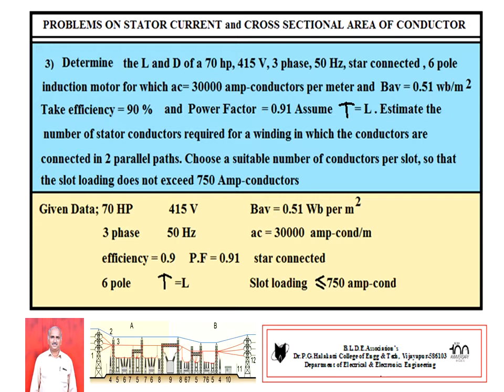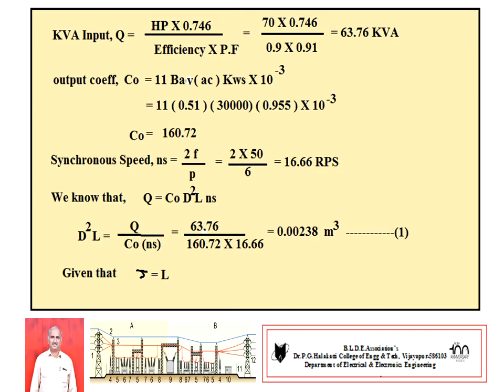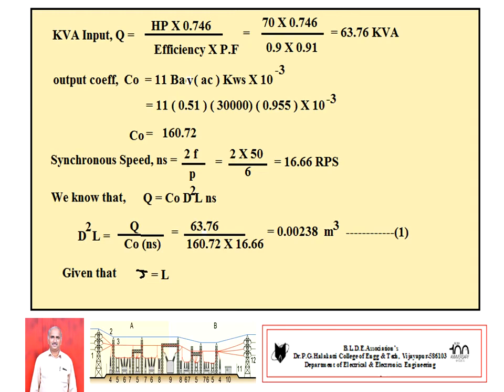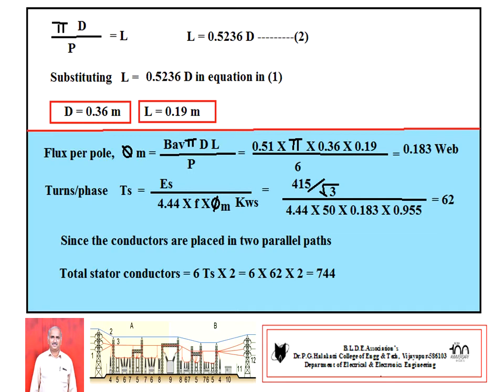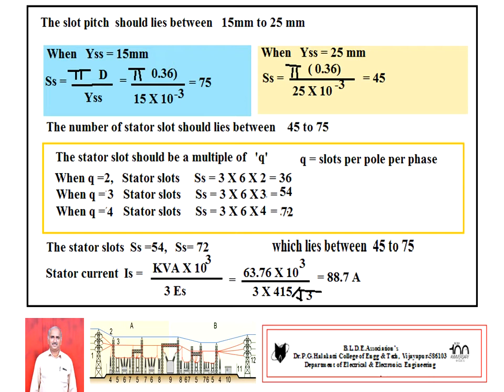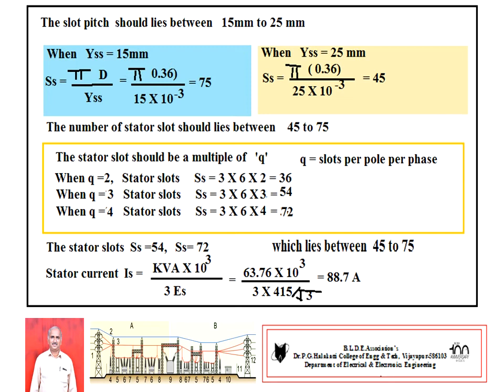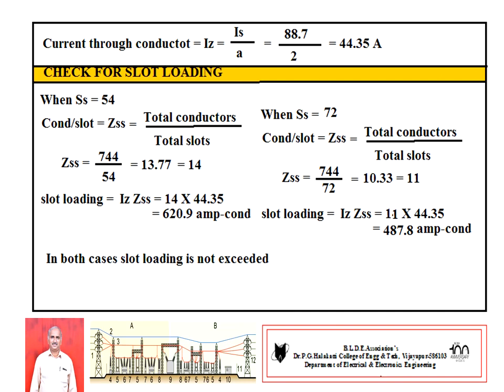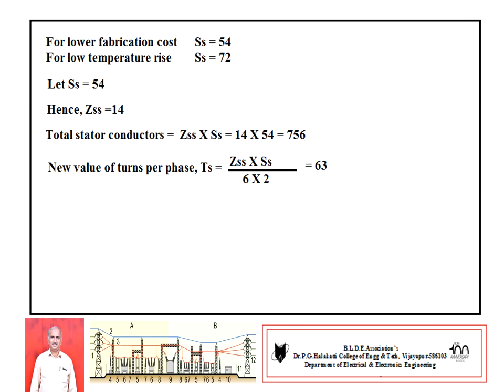Module 4 Design of Induction Motor Stator current problems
Explain about solution for calculation of stator current and cross sectional area stator conductor and stator slots.